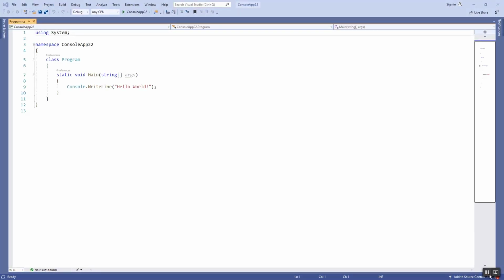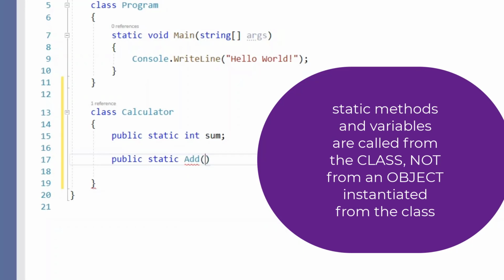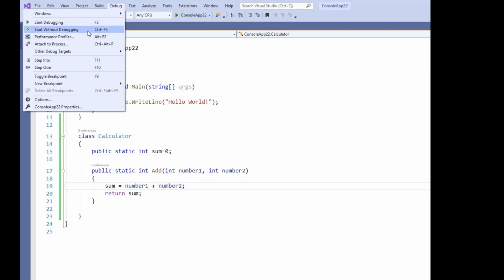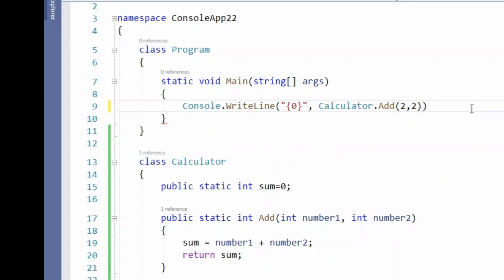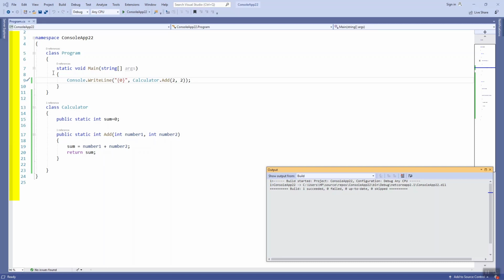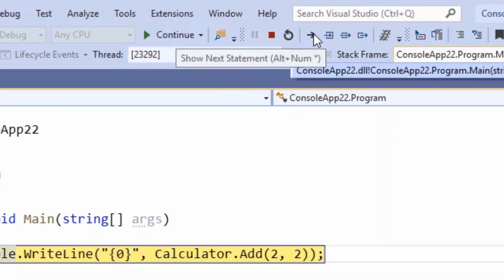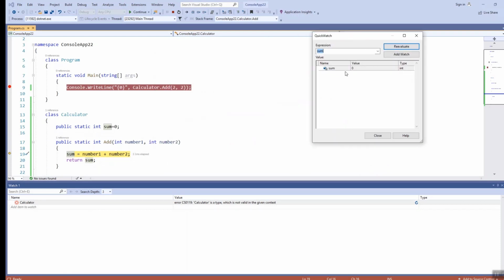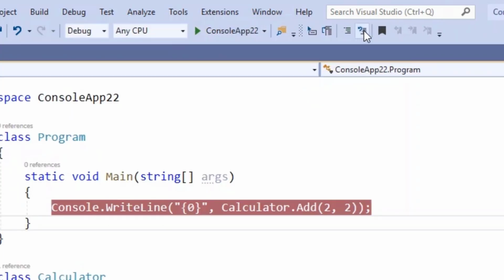Using the Visual Studio Debugger with CSharp